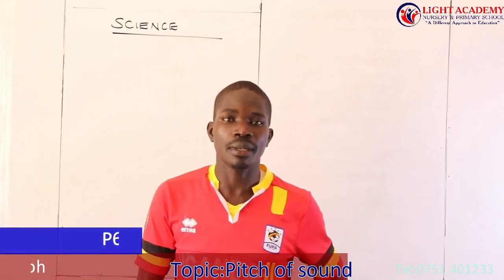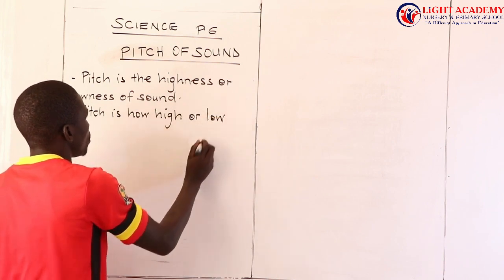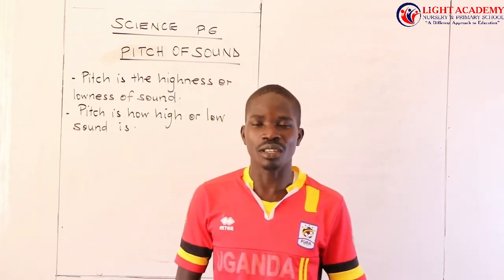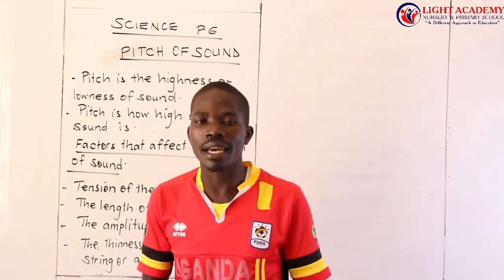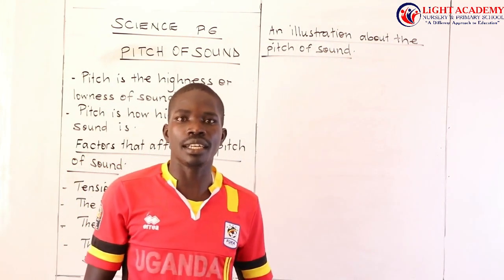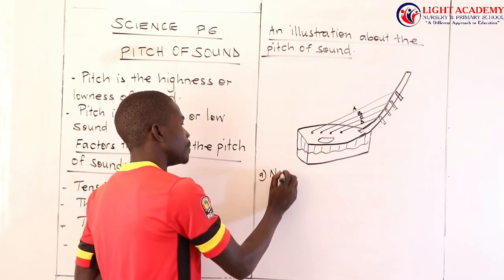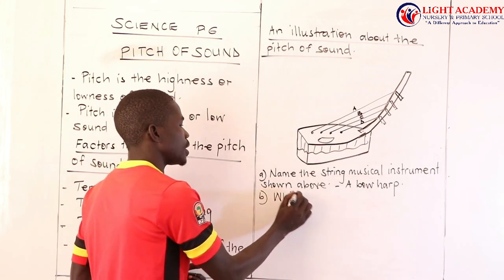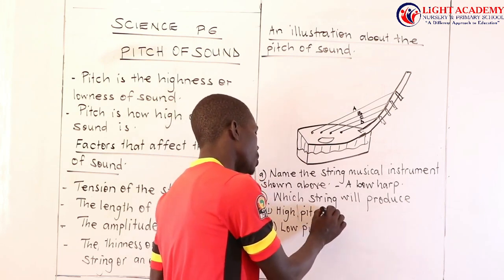Light Academy Nursery & Primary School P.6 Science Lesson by Tr. Wafula Joseph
P.6 Science lesson (Pitch Of Sound ) by Tr. Wafula Joseph.